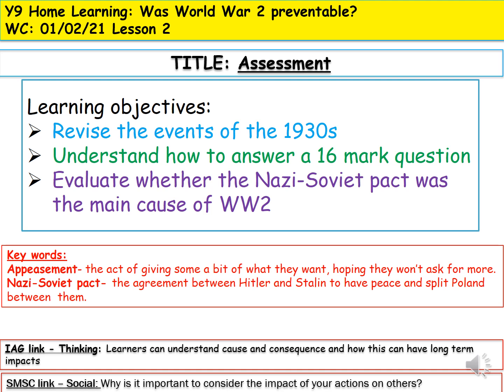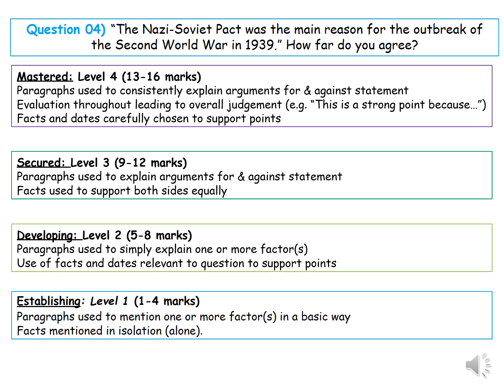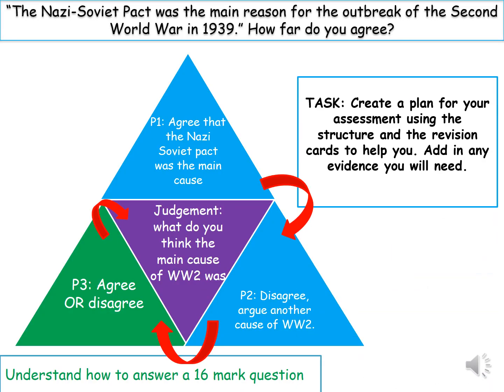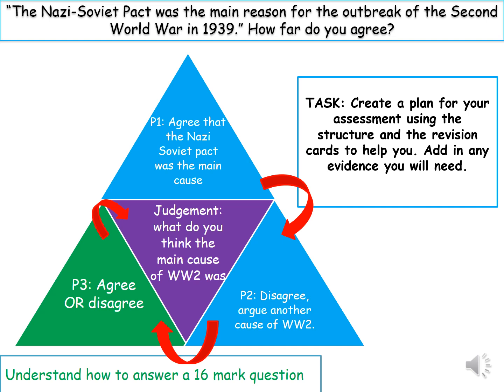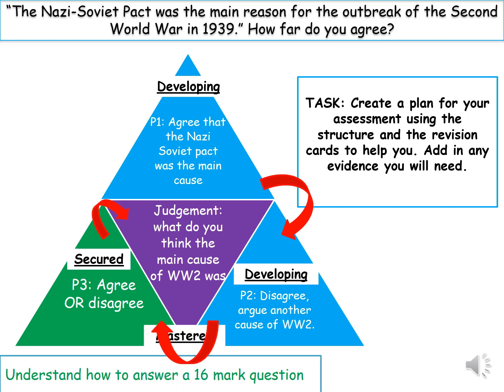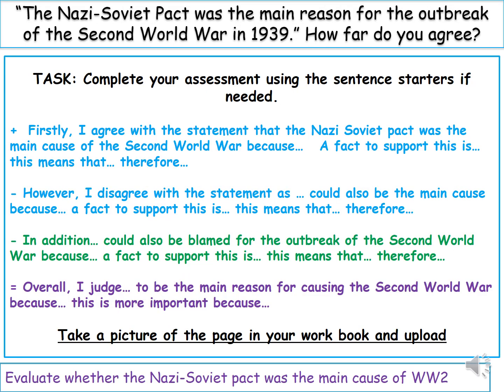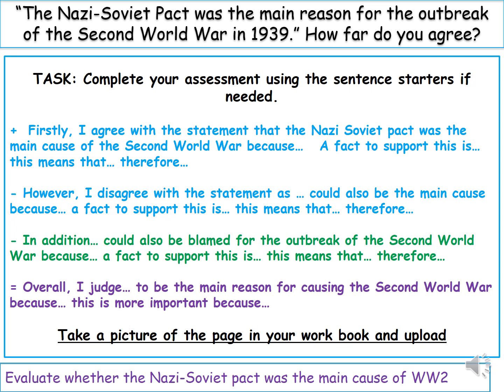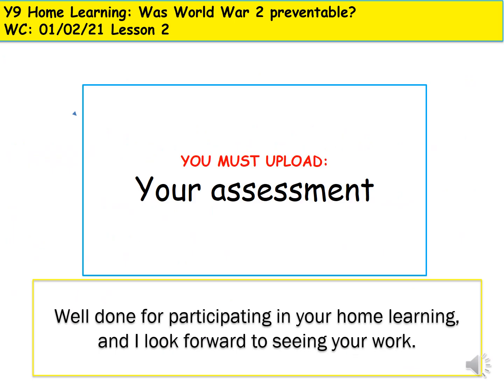History - Year 9 WC 1st Feb Assessment L2